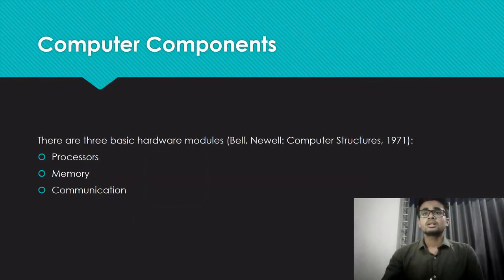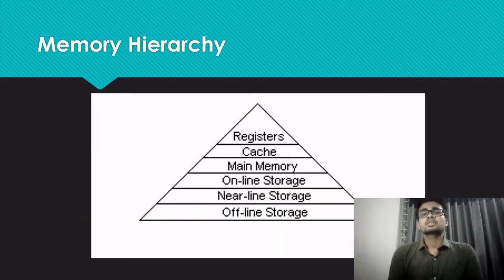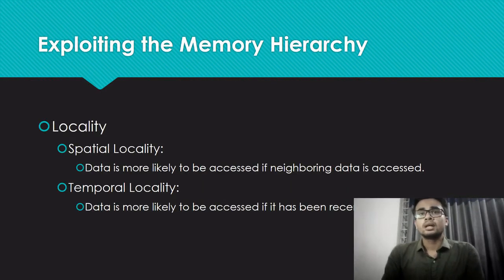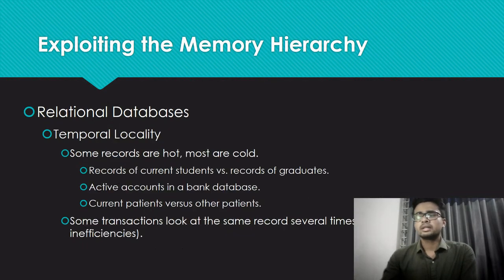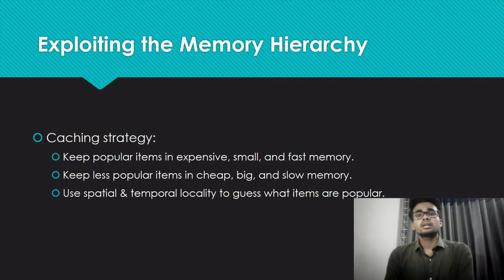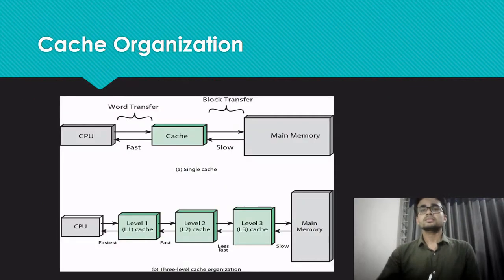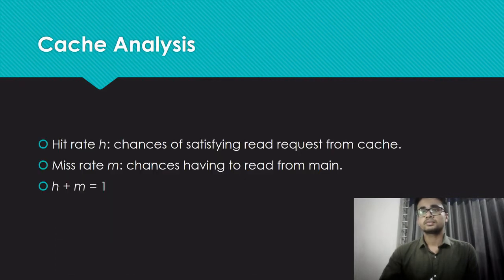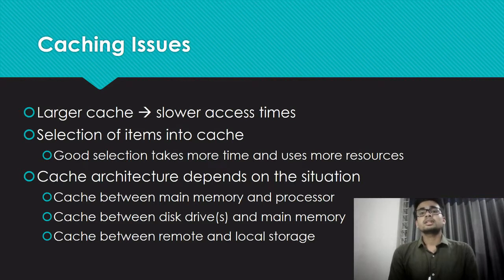Presentation on Memory Hierarchy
presentence by-
Md. Abu Saleh
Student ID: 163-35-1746